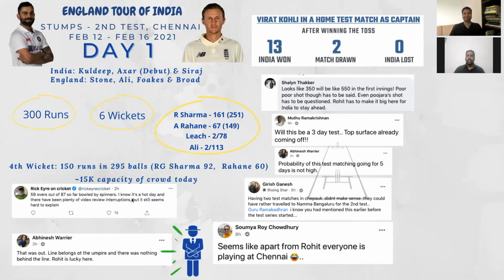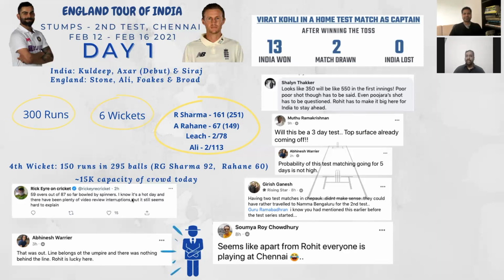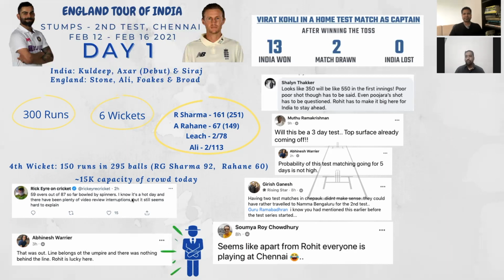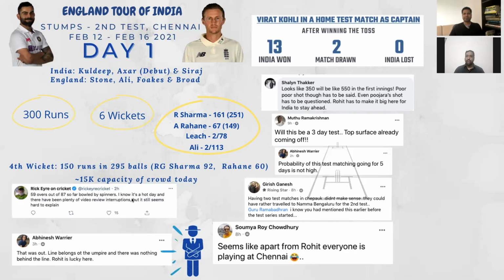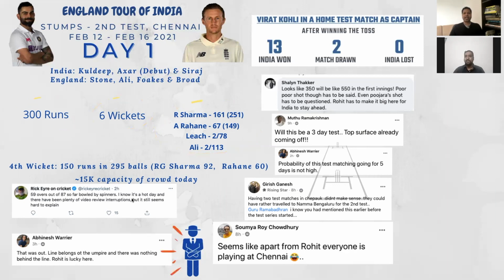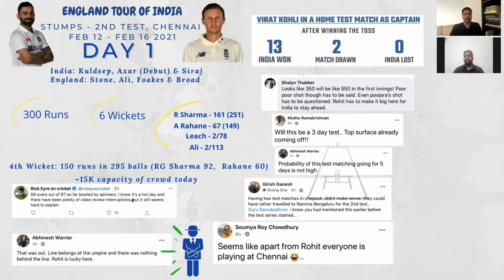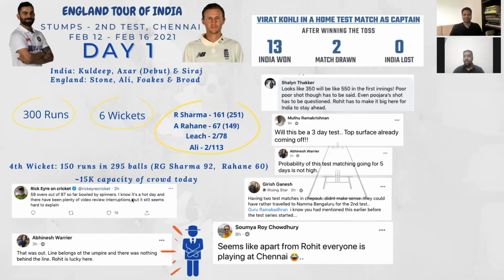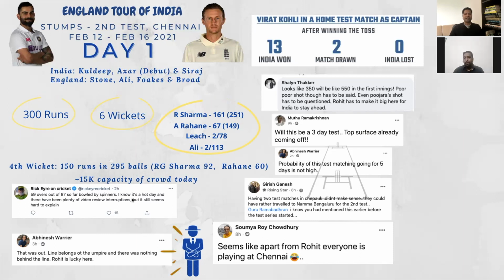India vs England 2nd Test, Day 1 Review | Rohit Sharma 161 Platform for Ind | Vishak review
Rohit’s 161 & Rahane’s 67 lays a strong platform for Team India on a tricky Chennai surface.

India in the driving seat on Day 1 with Rohit Sharma 161, RohitSharma​ and his partnership with AjinkyaRahane​ - Vishak thinks is enough for India to press for the win.